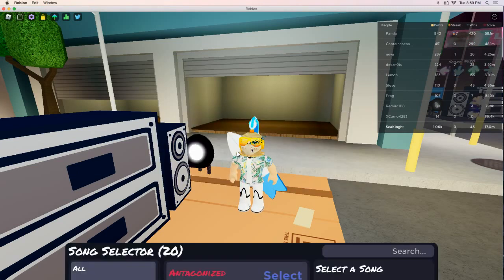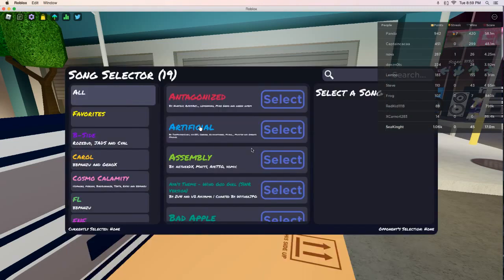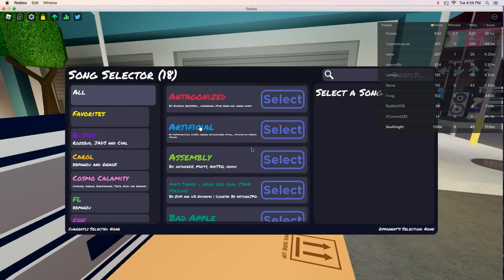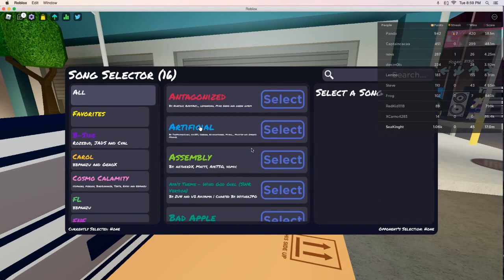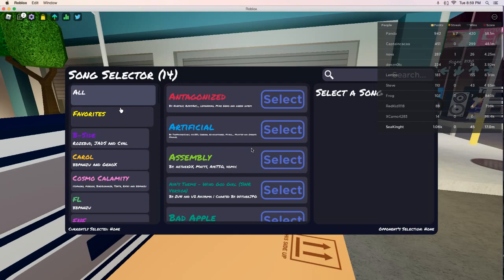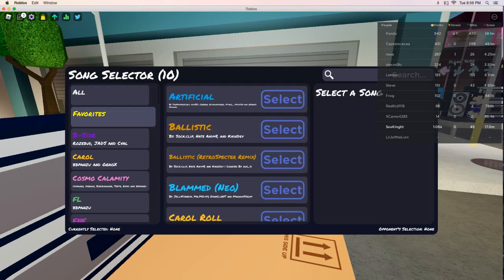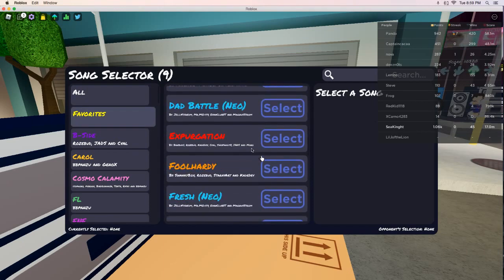Funky Friday tutoring